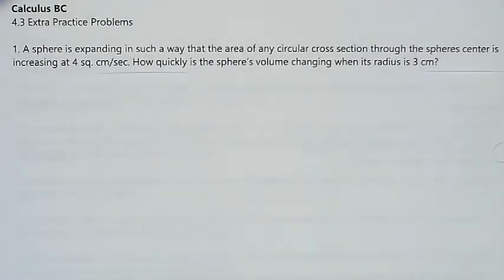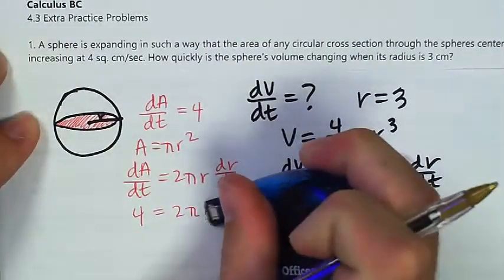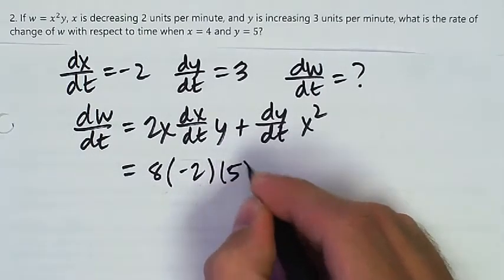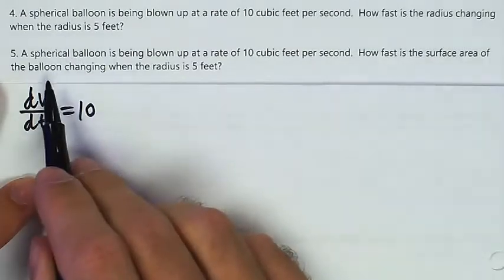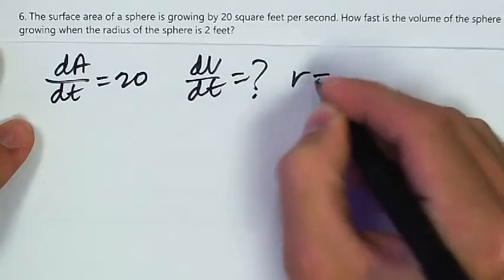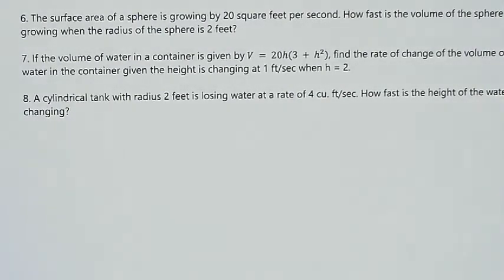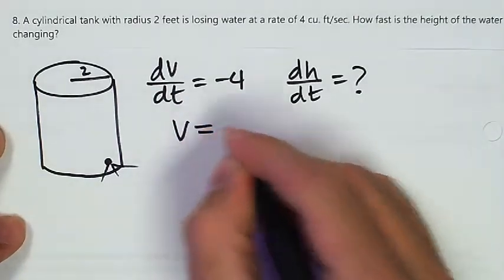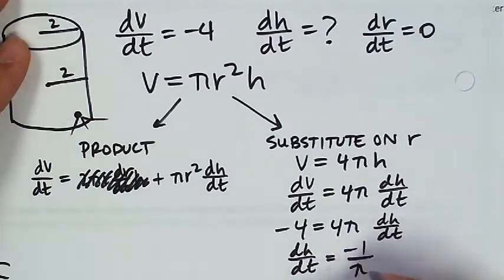More Related Rate Examples